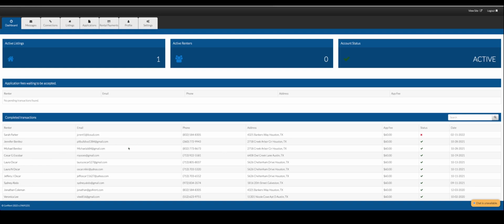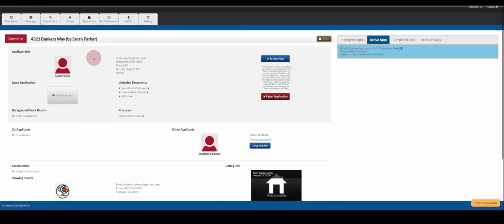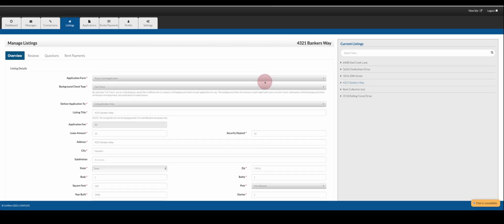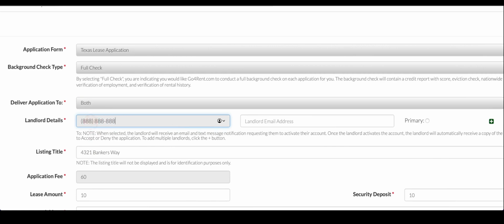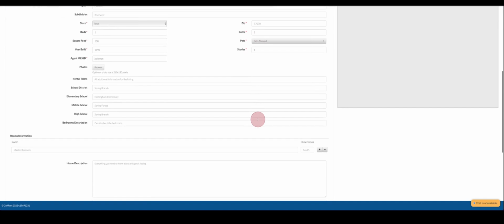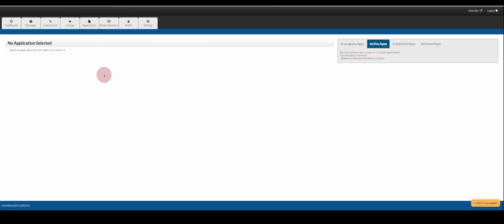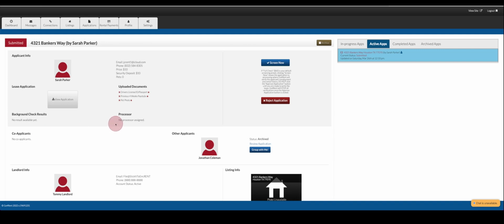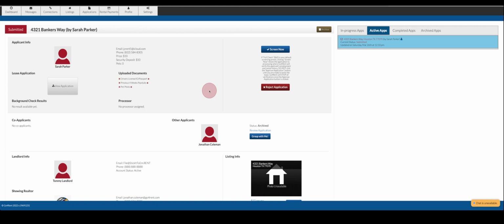How to add you landlord to the listing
Adding the landlord to the rental listing allows the landlord to view the application, any supporiing docs uploaded by the applicant, and allows the landlord to process the lease application.